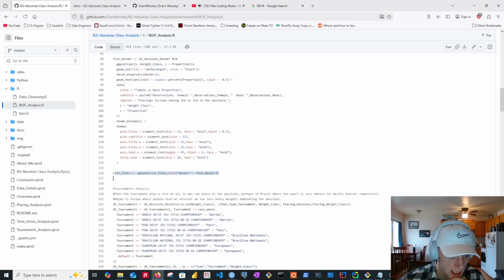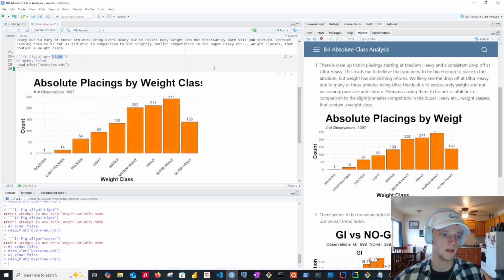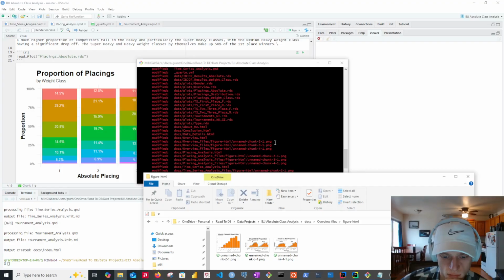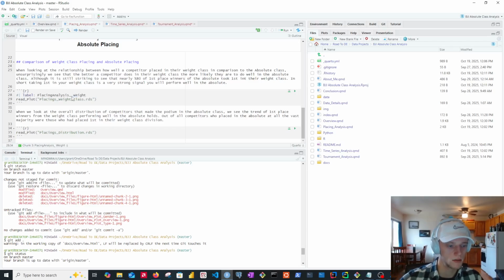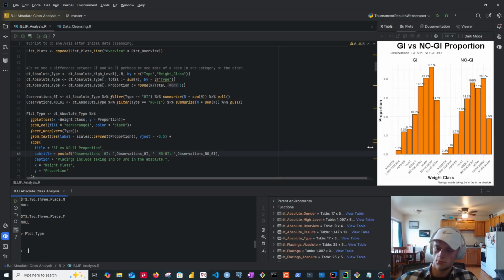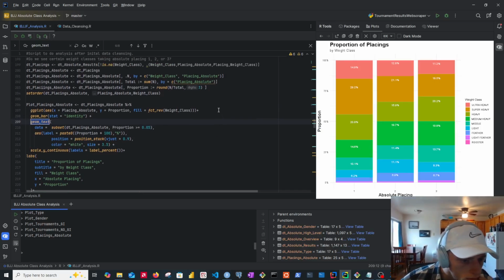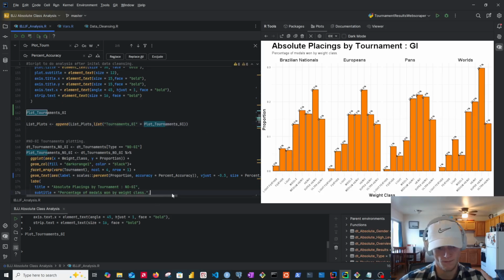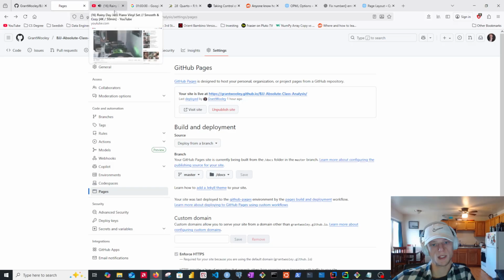Road to Data Engineer Ep30: Quarto Website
In this episode I review a significant amount of work I did off camera. Then work on cleaning up the plot sizing on the Quarto website.